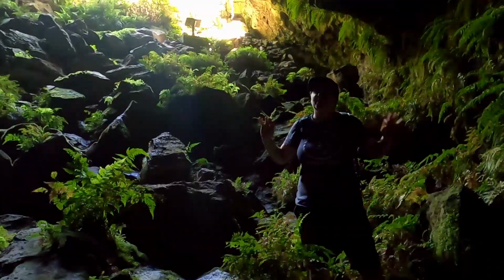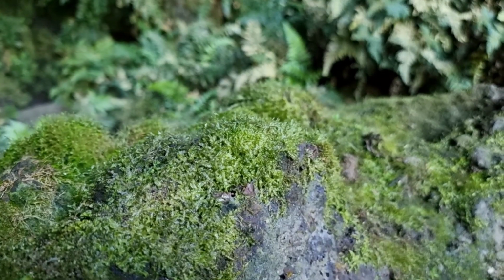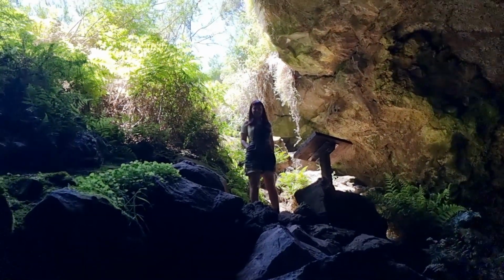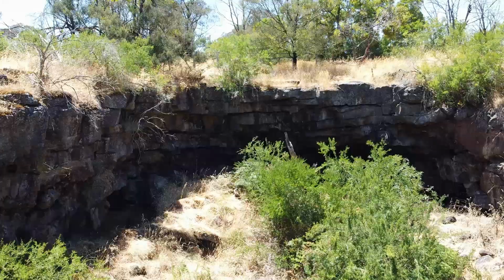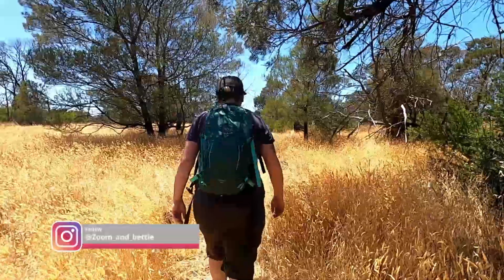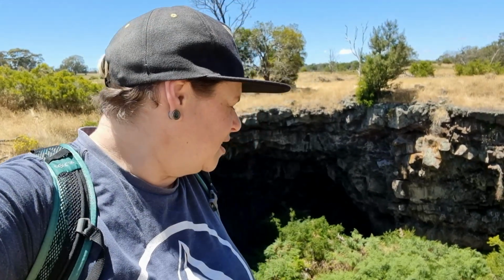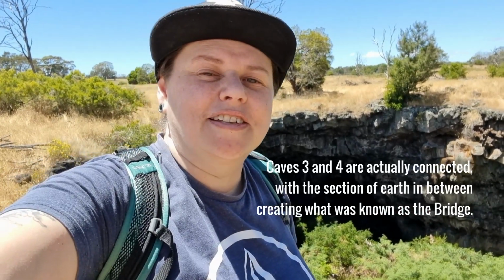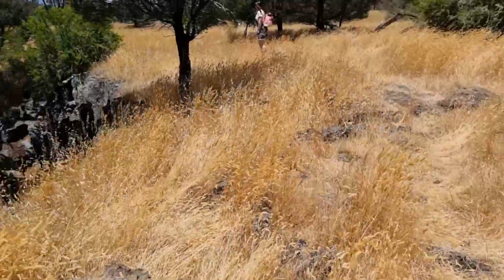Byaduk Caves // Grampians Lava Tunnels // Hamilton Victoria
Back out for our first adventure in what feels like forever, we've headed out to the Byaduk Caves near Hamilton.   This was an easy walk with a bit of scrambling in there for anyone keen on a little more of a challenge!